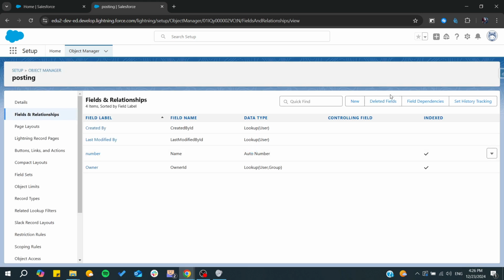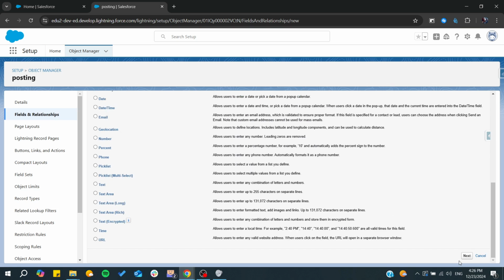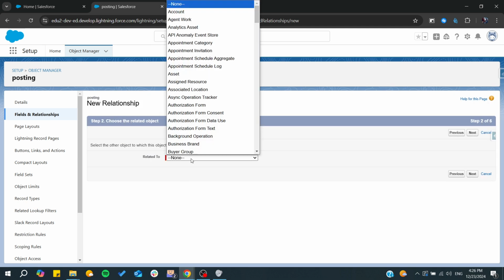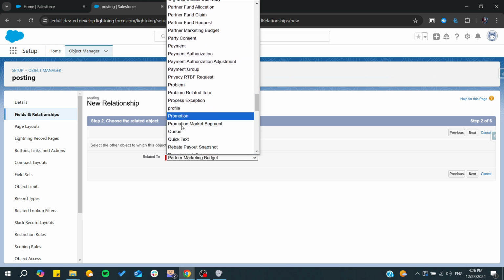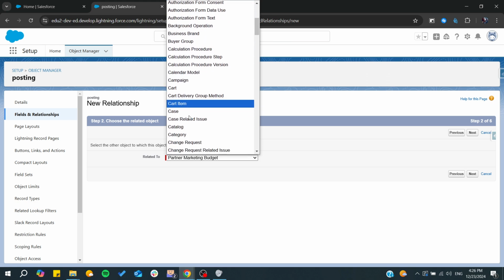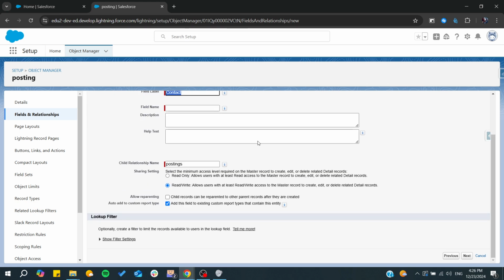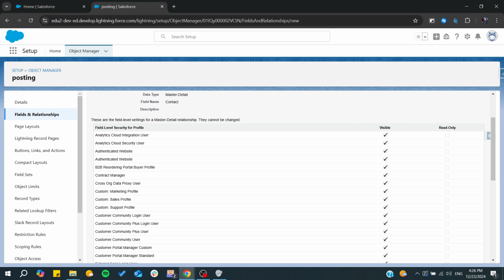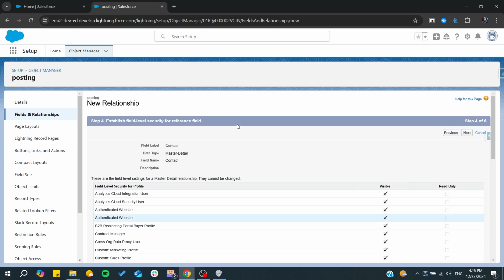How To Create Junction Object In Salesforce Tutorial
Today we talk about create junction object in salesforce,how to create junction object in salesforce,junction object in salesforce,junction object in salesforce interview questions,what is junction object in salesforce